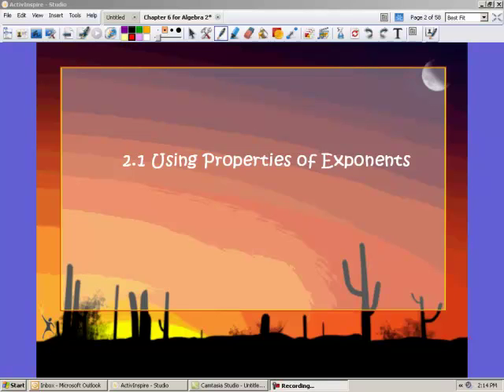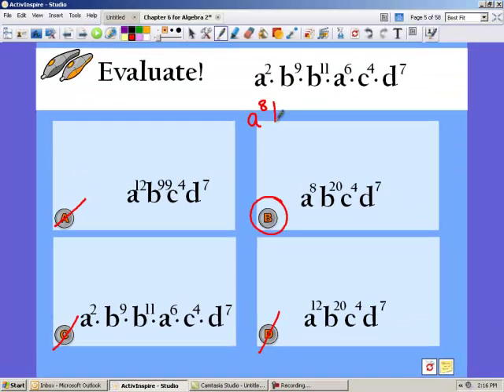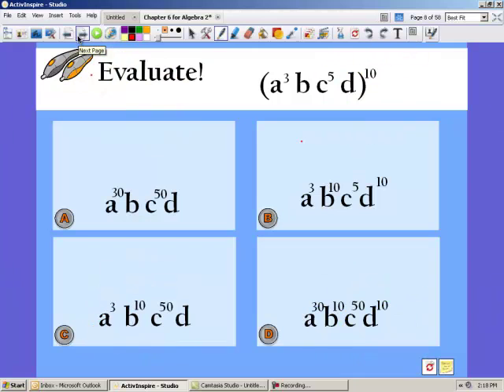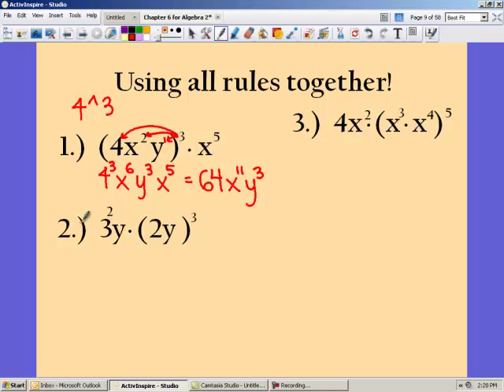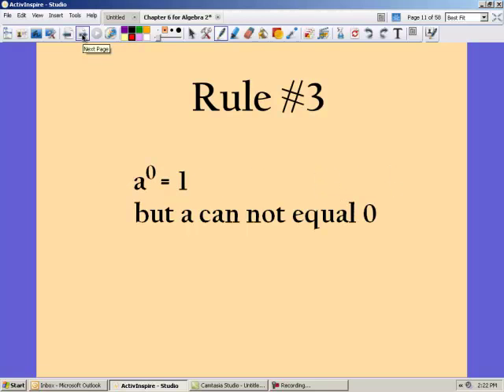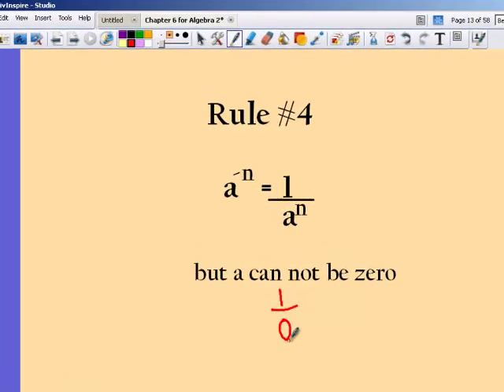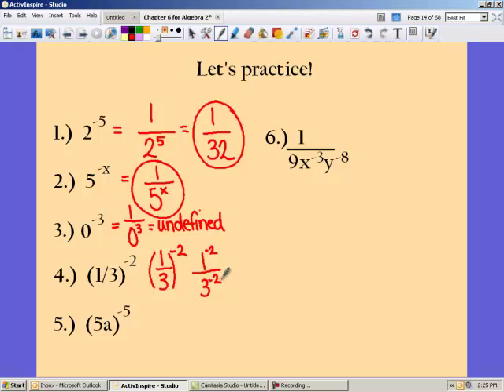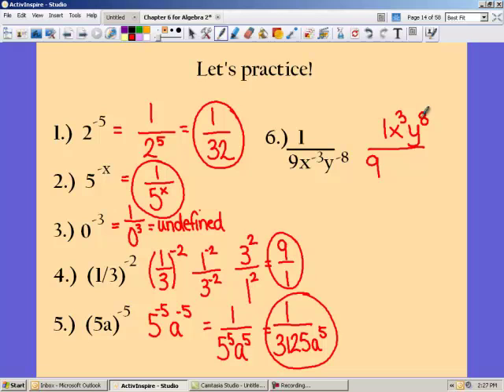chapter 2 Section 1